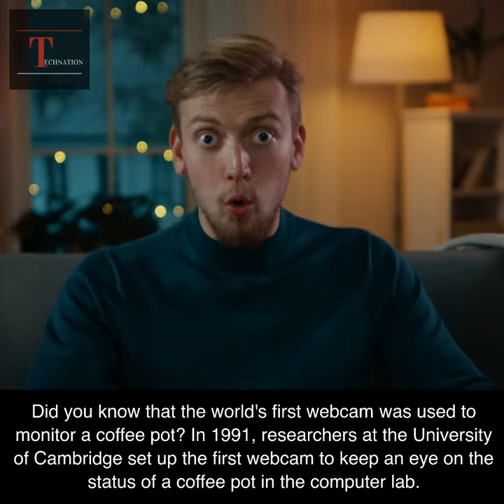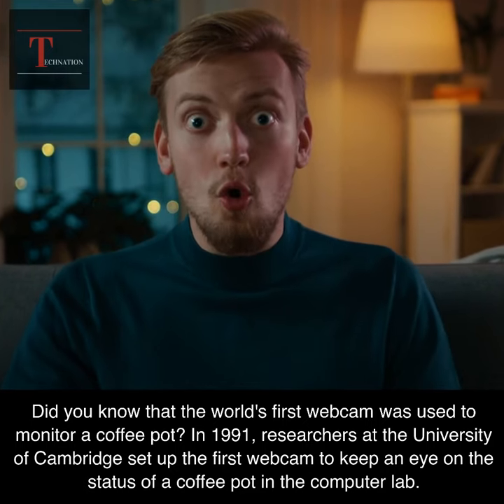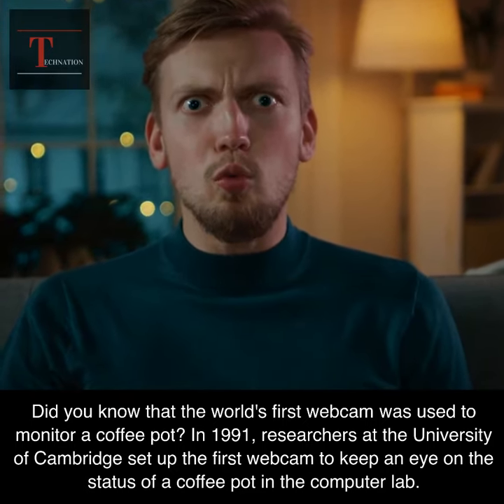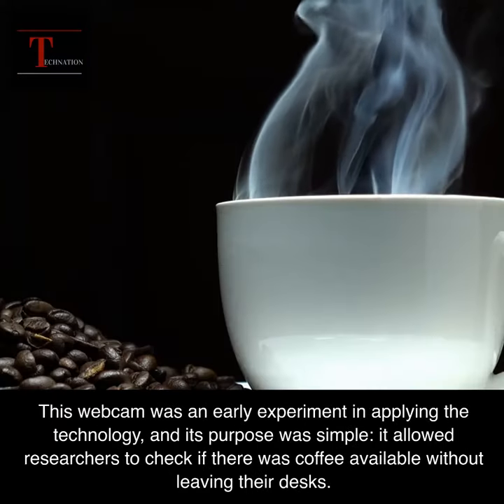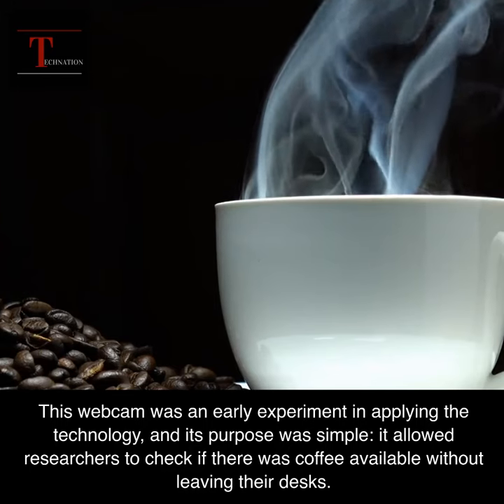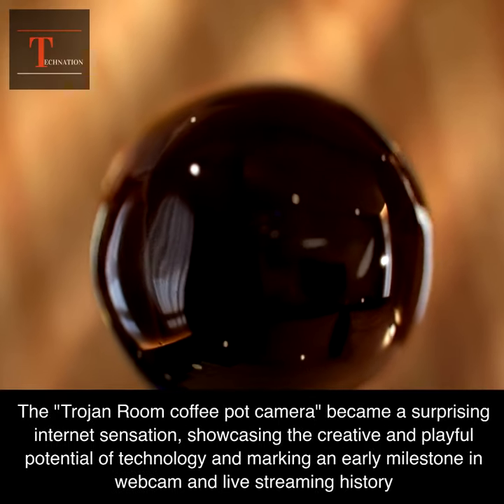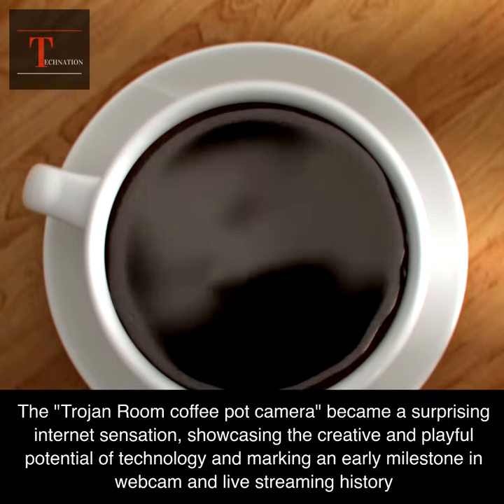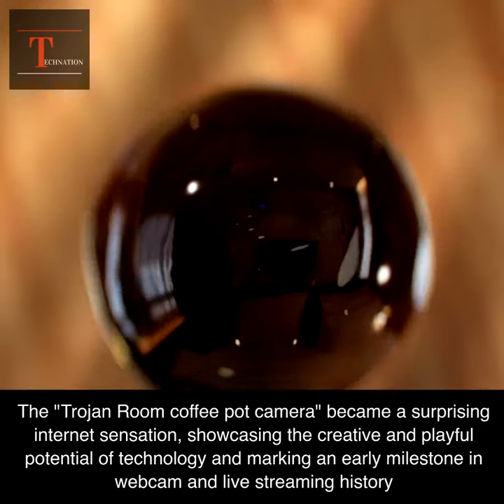The Birth of Online Streaming: The Coffee Pot Webcam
Step back in time to 1991 when a group of innovative researchers at the University of Cambridge did something extraordinary – they set up the world's first webcam to monitor a simple coffee pot in their computer lab. Join us as we explore the fascinating story behind this whimsical experiment, known as the "Trojan Room coffee pot camera." Discover how this playful idea became a surprising internet sensation, highlighting the creative potential of technology in its early days. This video takes you on a journey through a charming piece of tech history that paved the way for today's world of online streaming and webcams.